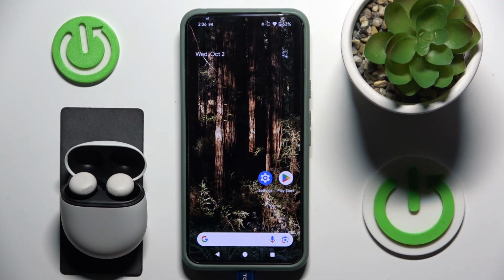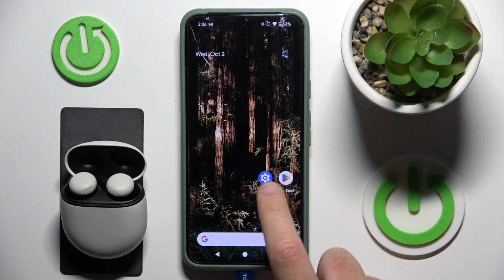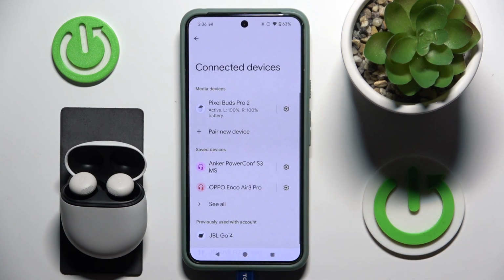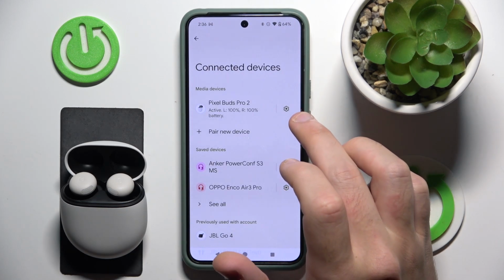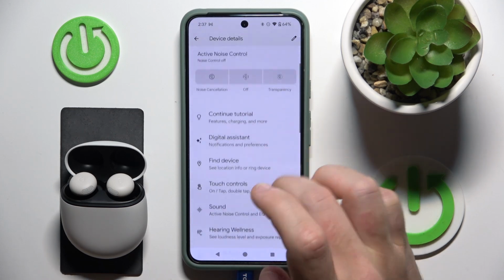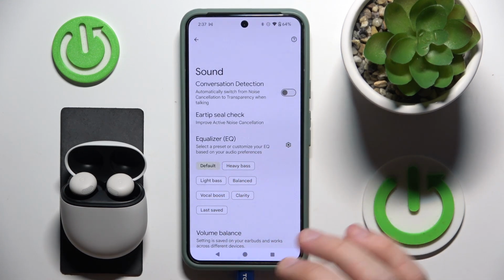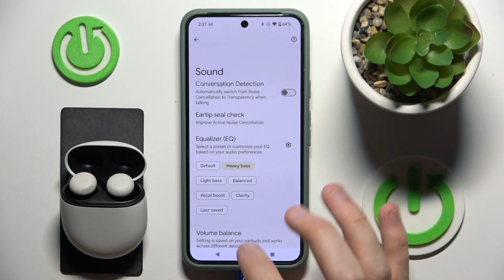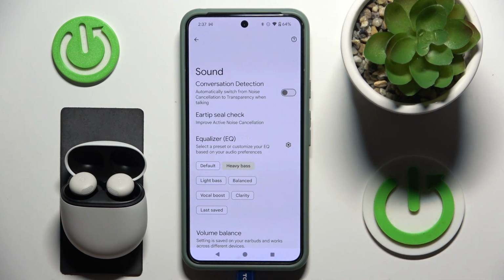How to Change Equalizer Preset on Google Pixel Buds Pro 2 Using Pixel Phone | Adjust Sound Settings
In this tutorial, we’ll guide you through the steps to change the equalizer preset and adjust sound settings on your Google Pixel Buds Pro 2 using a Pixel phone. Customizing the equalizer allows you to tailor your listening experience to suit different genres or preferences, enhancing the audio quality to your liking. We’ll show you how to navigate the settings and optimize your Pixel Buds Pro 2 for the best sound performance.

How to change the equalizer preset on Google Pixel Buds Pro 2?
How to adjust sound settings on Pixel Buds Pro 2?
How to customize audio preferences on Google Pixel Buds Pro 2?